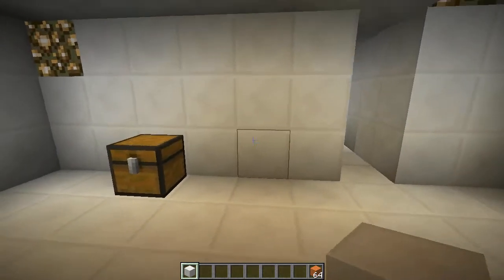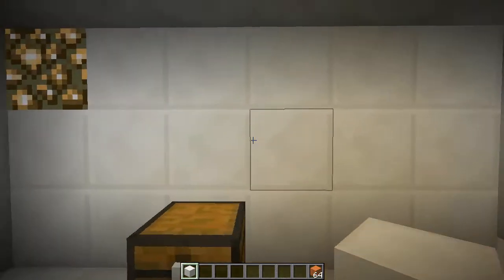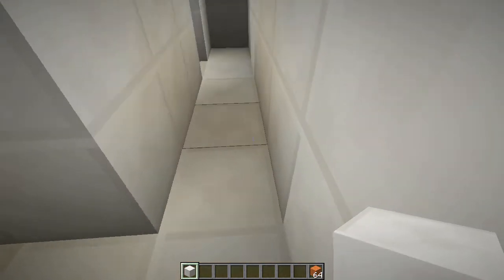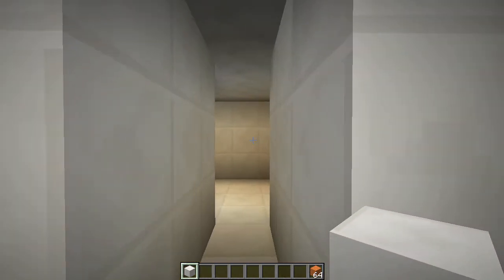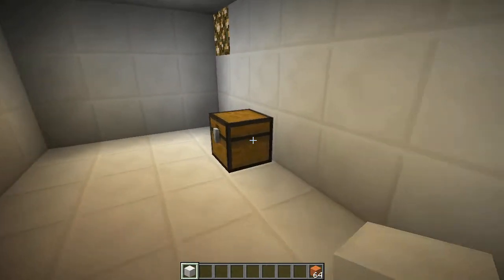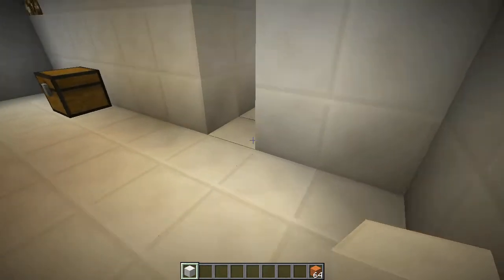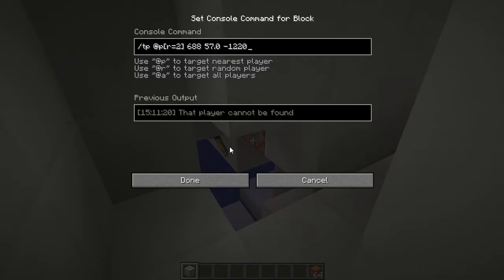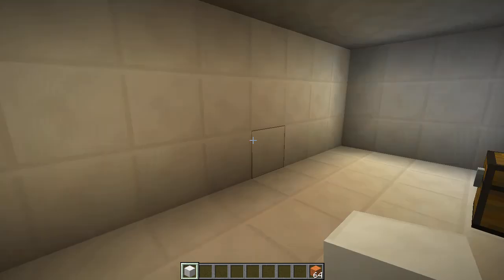Non-Euclidean Rooms #4 - Answer - Minecraft Mini-Series